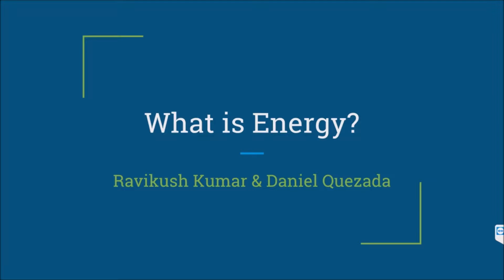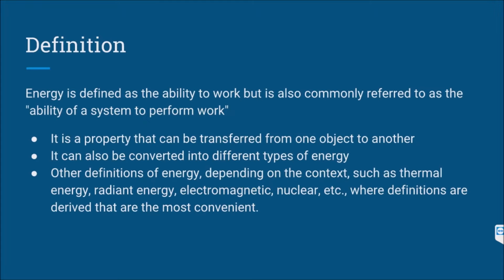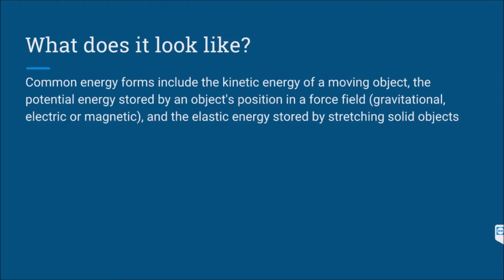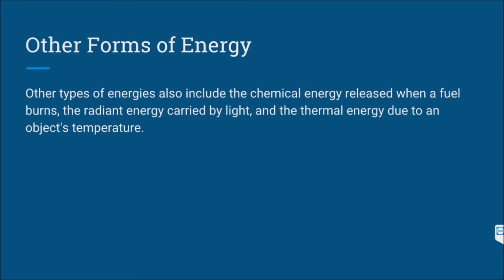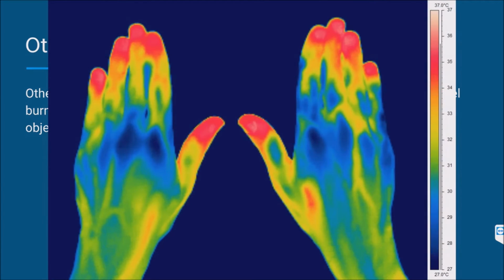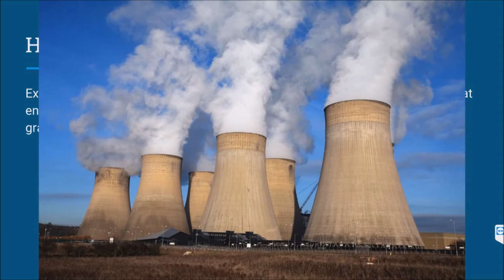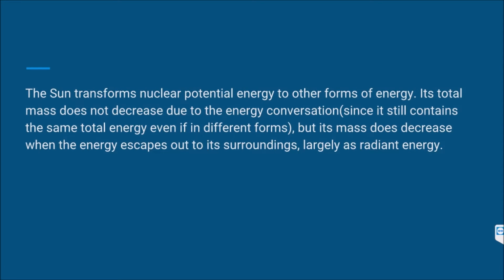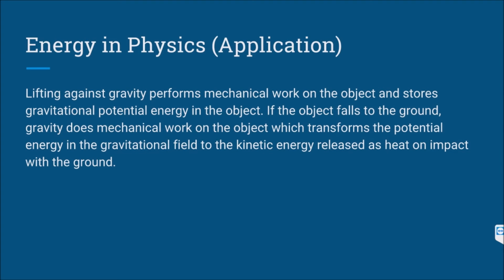The final version of the Physics Presentation